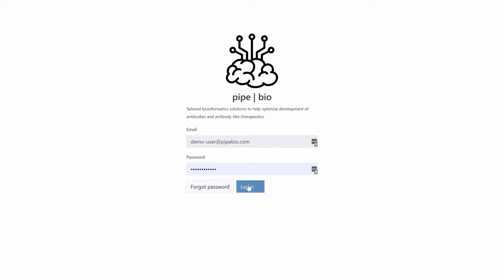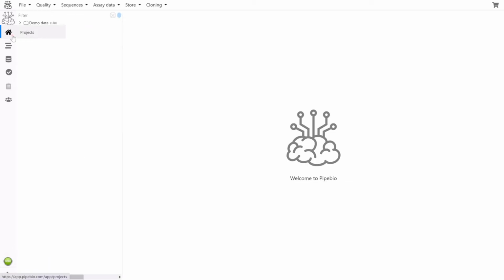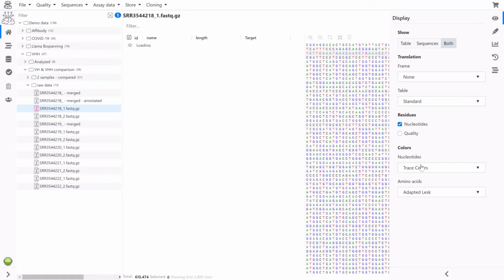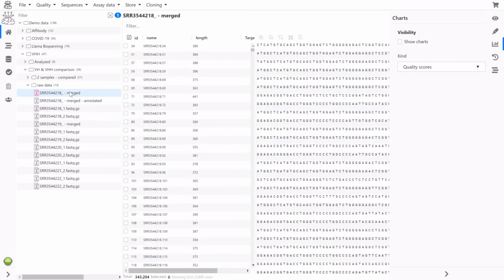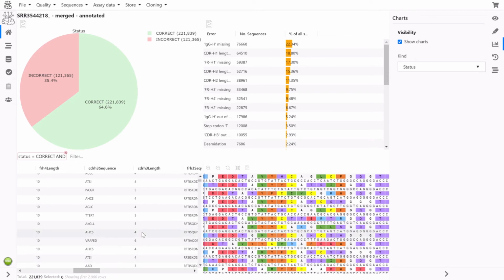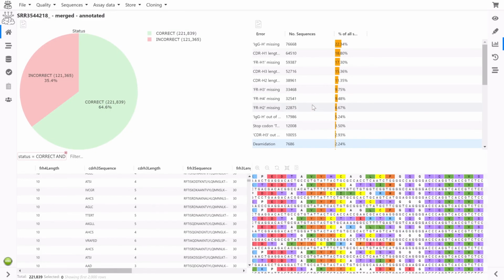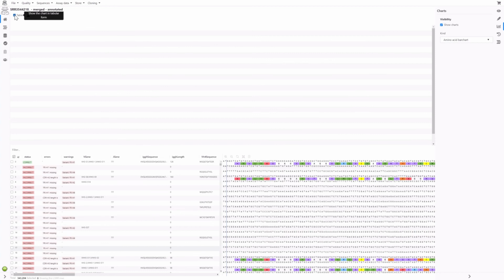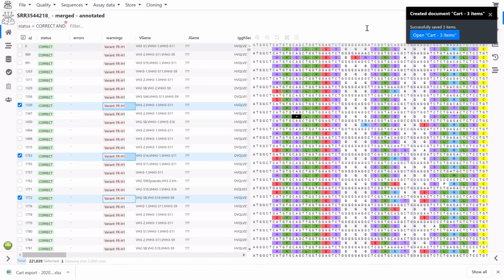PipeBio - UI Walkthrough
This video will take you though the basic UI components of the PipeBio platform and teach you how to perform basic merge of paired end Illumina NGS reads and annotation.